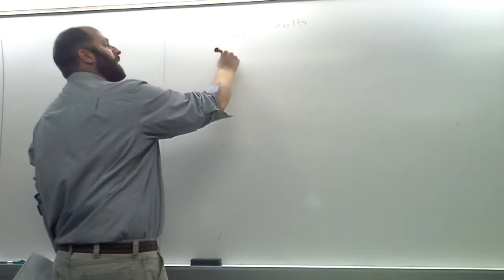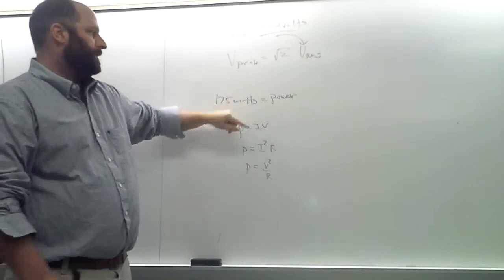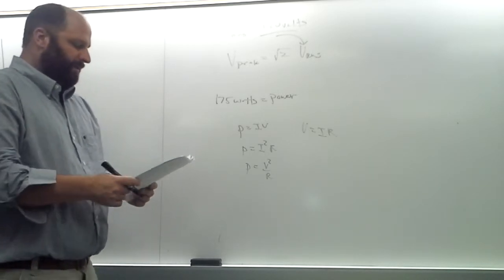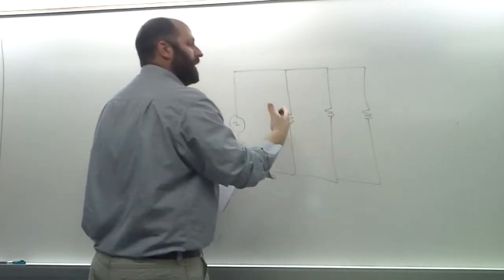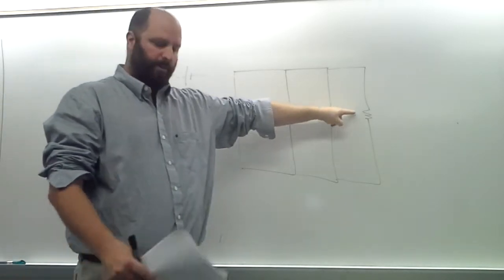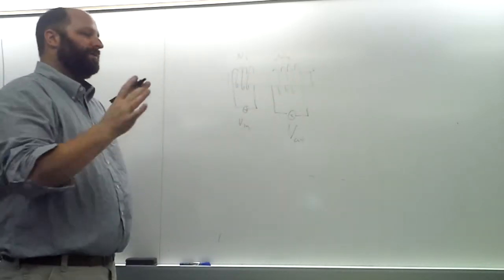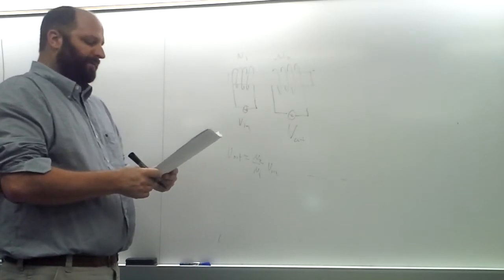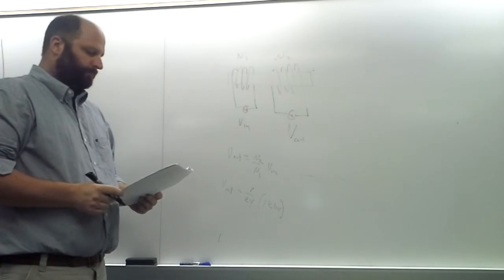help with AC circuit and transformer hw